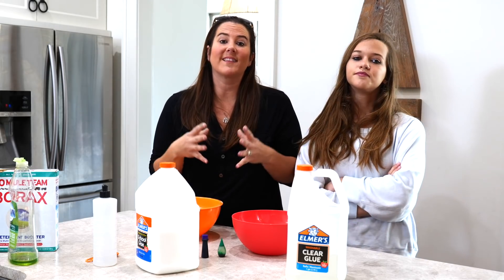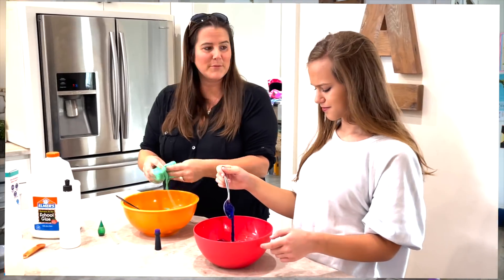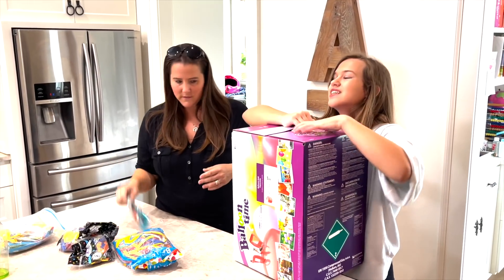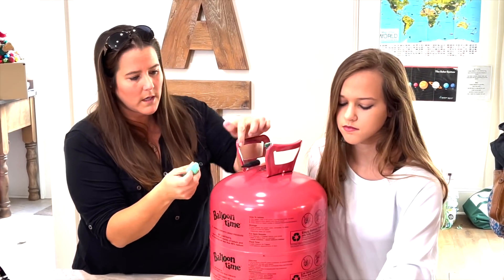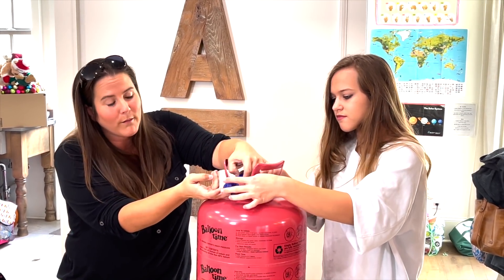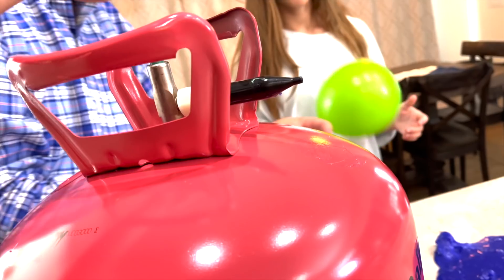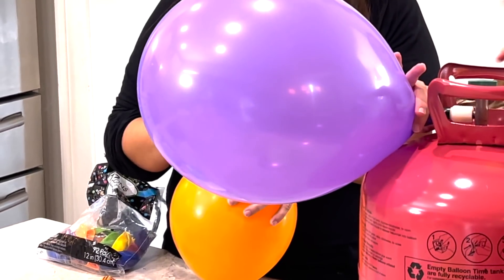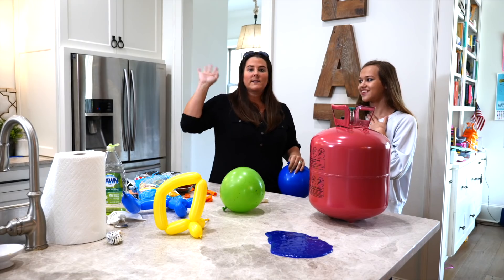Can You Make SLIME Fly With HELIUM?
Can slime float or fly? Riley and I are making slime bubbles with helium to see if slime flies. This slime experiment was hilarious 😂 Let us know what other crazy slime testing you want to see!